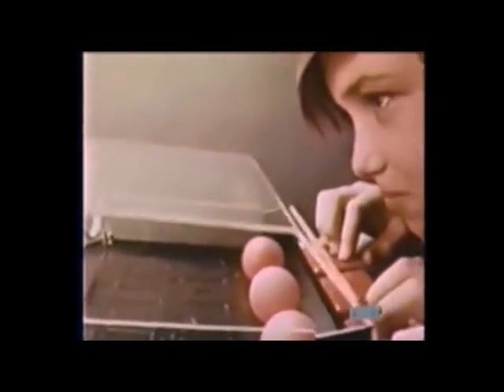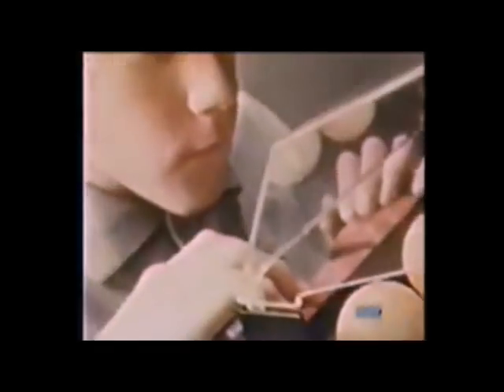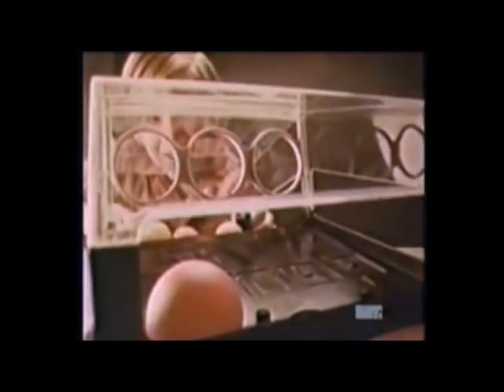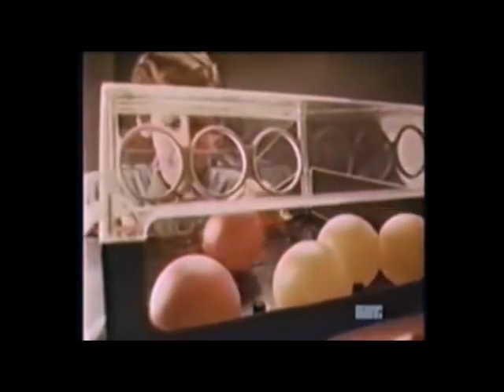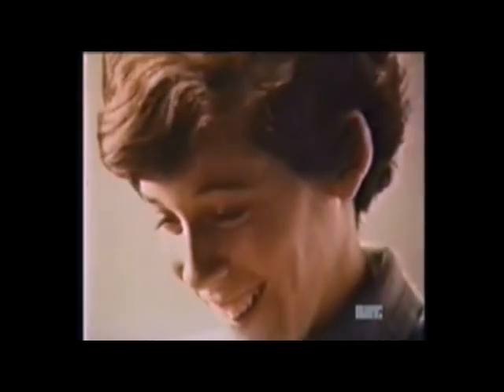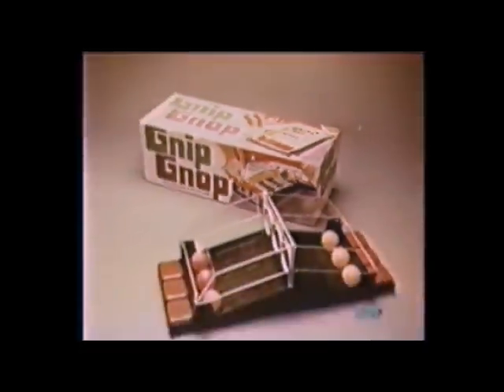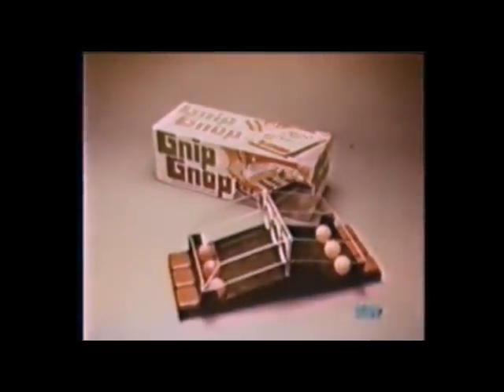Gnip Gnop 70's commercial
This is the way I saw this in the 70's with the funny Music which is Perry and Kingsley's Electronic Can Can

NO INFRINGEMENT OF COPYRIGHT IS INTENDED